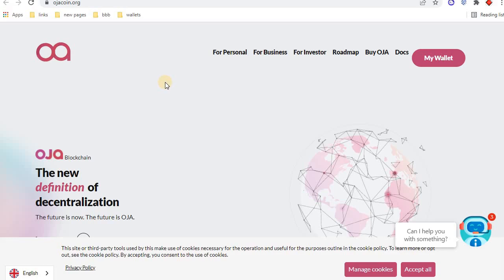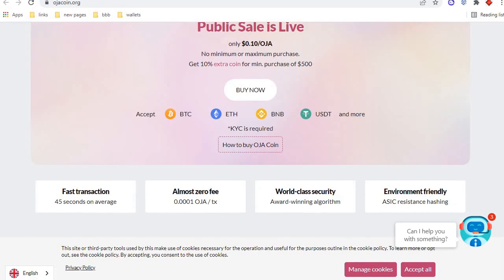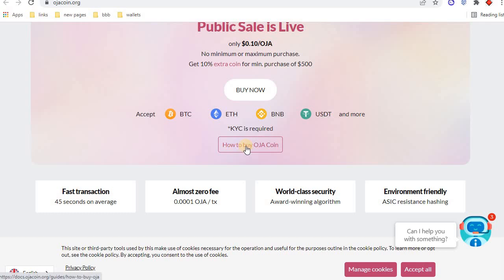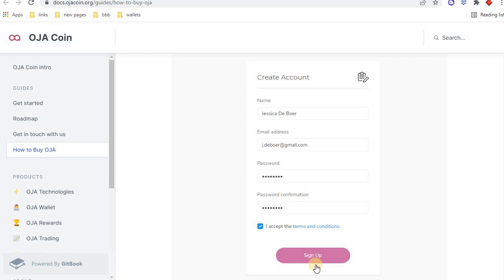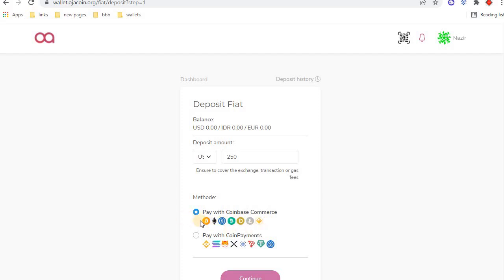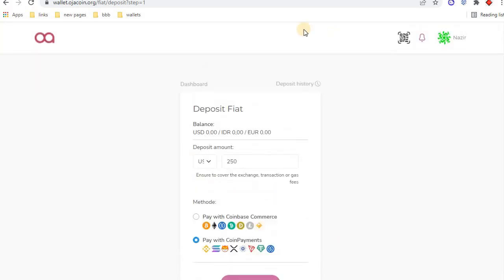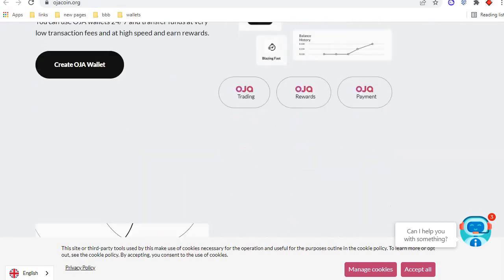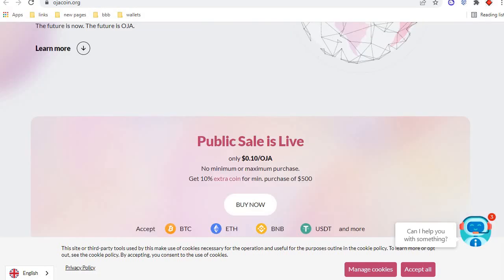HOW TO BUY OJA COIN OJA BLOCKCHAIN WALLET REVIEW